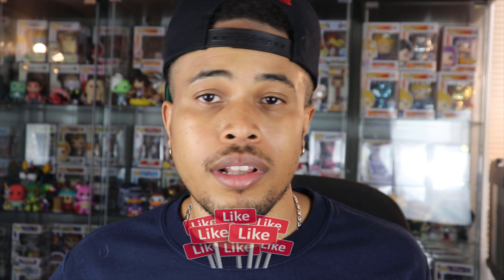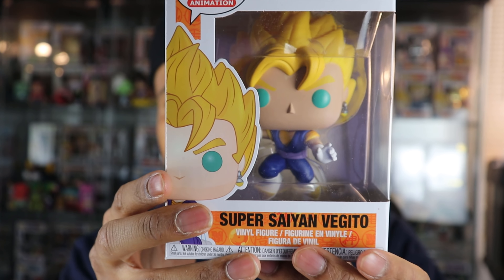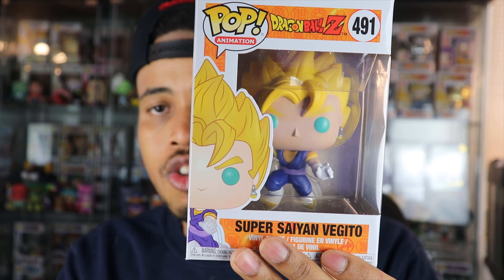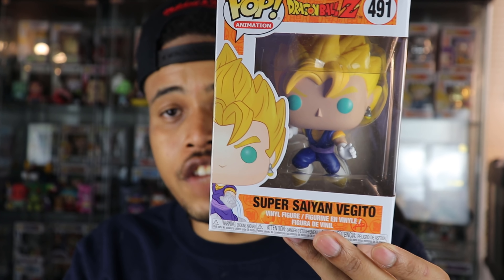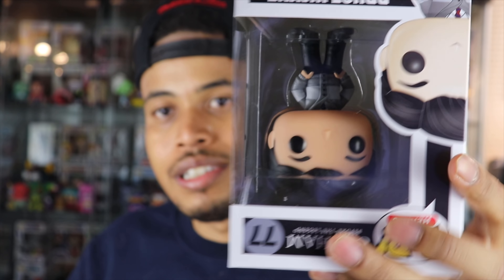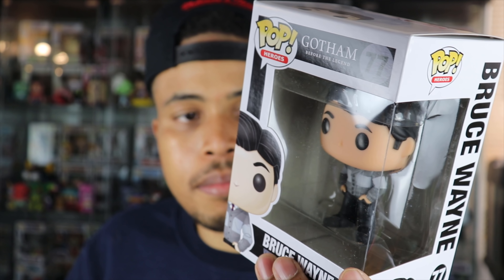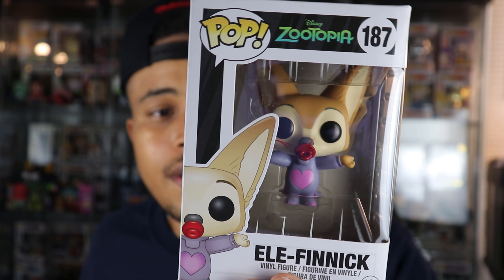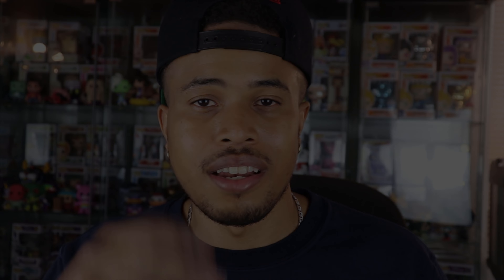Opening Another Chrono Toys $35 Funko Pop Mystery Box!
Check out the newest additions to my Funko Pop Collection. See if Chrono Toys has added any grails to my Funko collection.

ThePopSavage

Looking for available Funko Pops from mystery boxes?:

Popsavage.shop

If you'd like to send me something:
Aaron